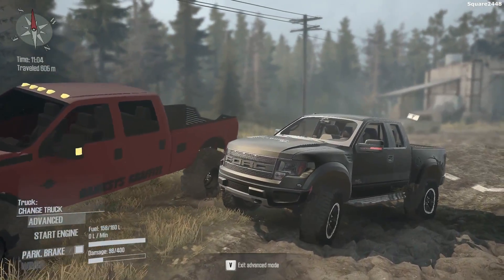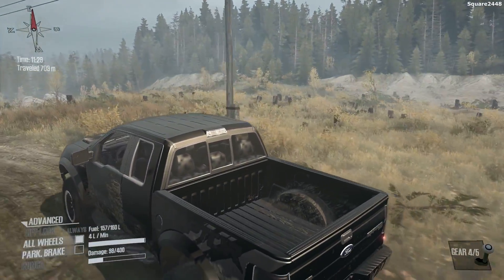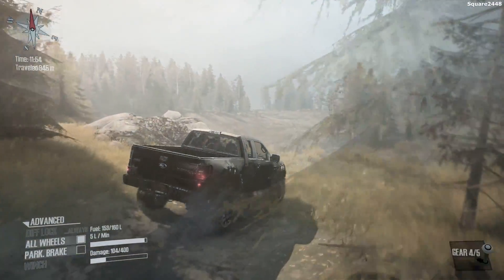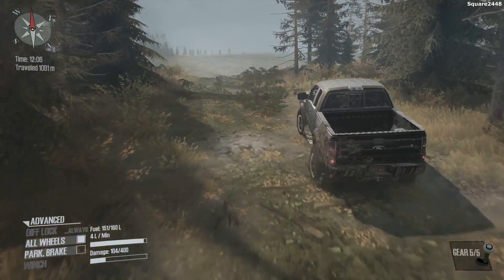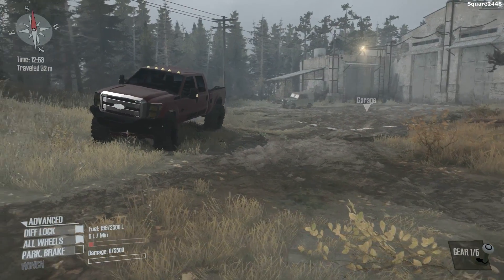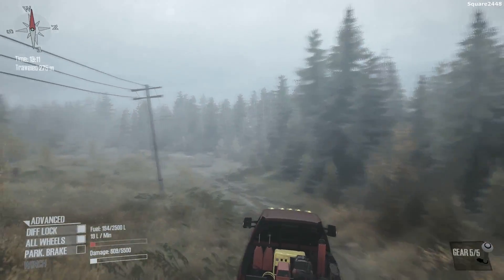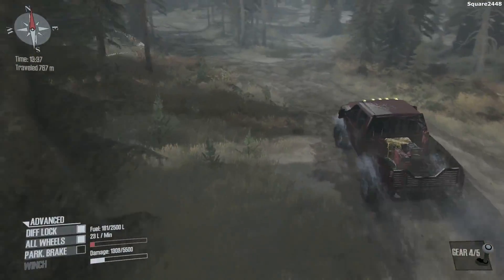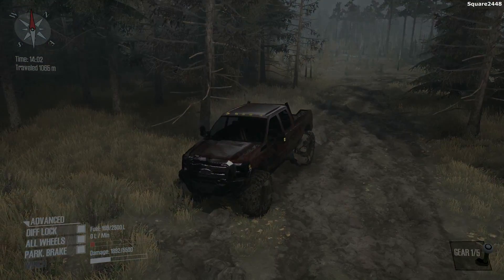SpinTires: Mud Runner | Mudding With 2015 Raptor & Lifted F350